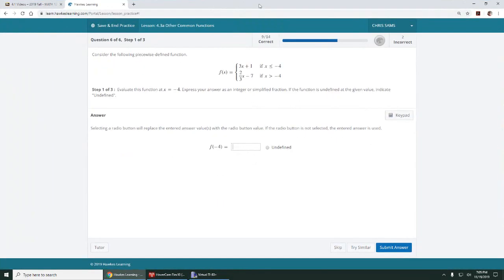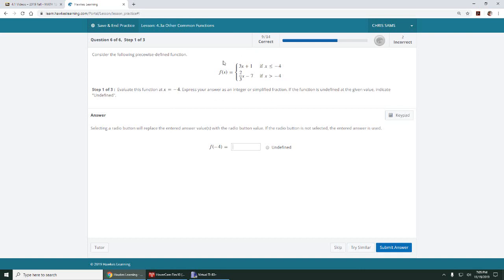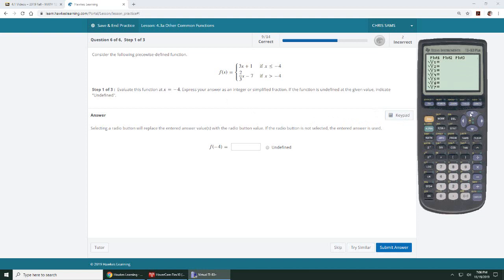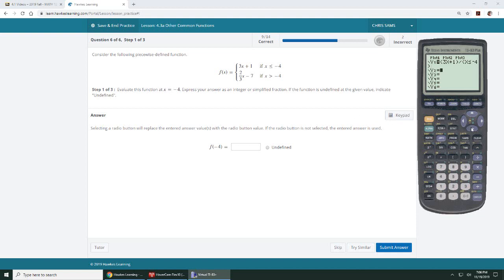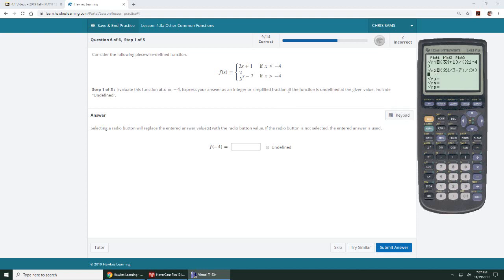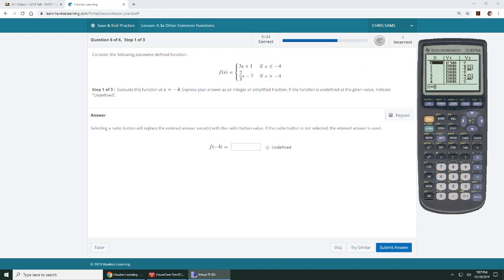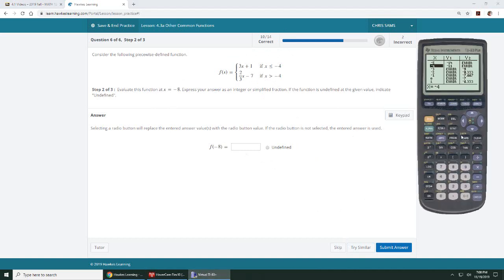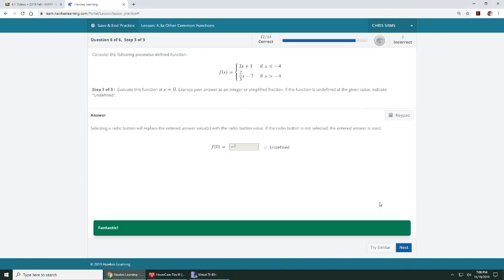HawkesCA4 3a 6